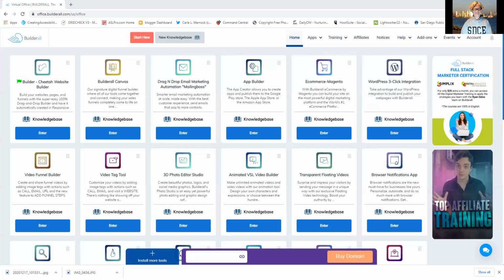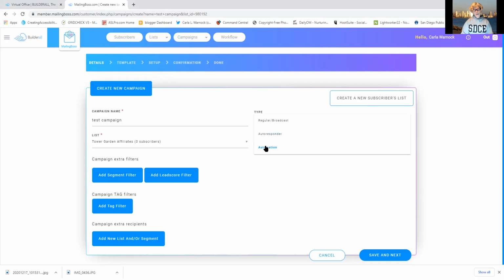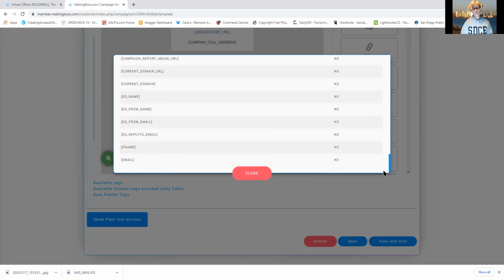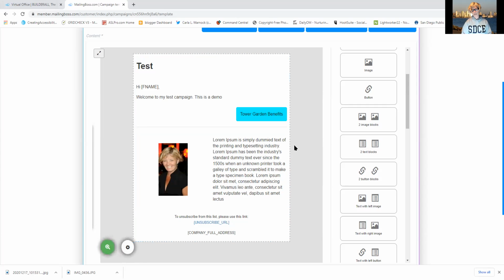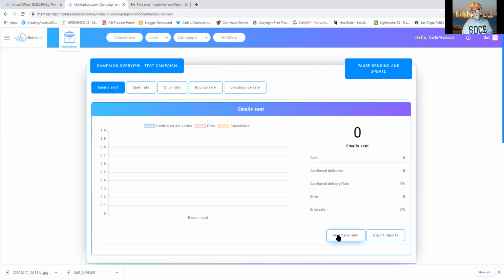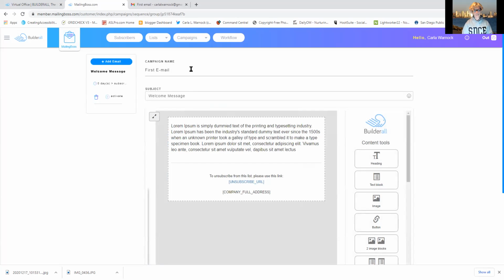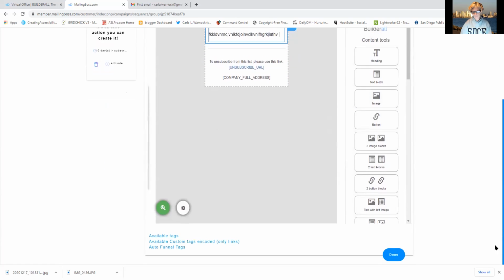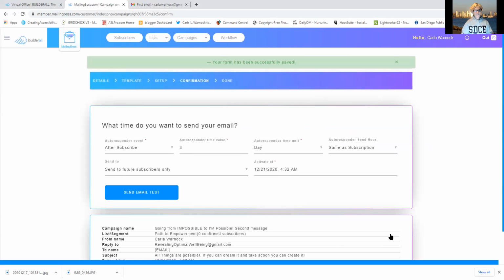Creating Campaigns and Sequences in Mailing Boss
Creating Campaigns and Sequences in Mailing Boss explores the process of creating campaigns (single emails) and sequences (series of email) in Mailing Boss, Builderall's email automation platform. We also discuss the three scheduling options available to you.